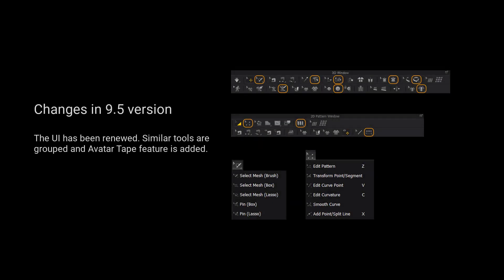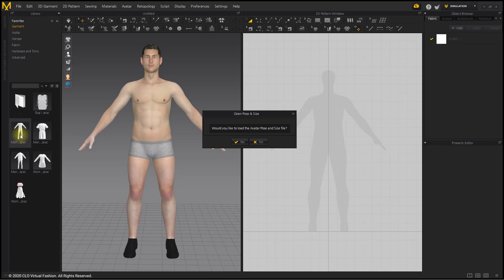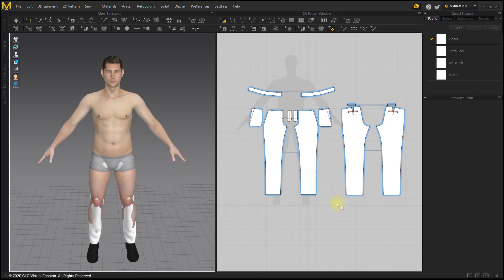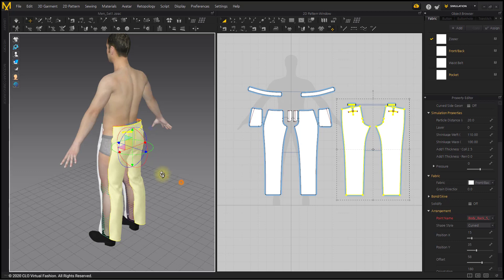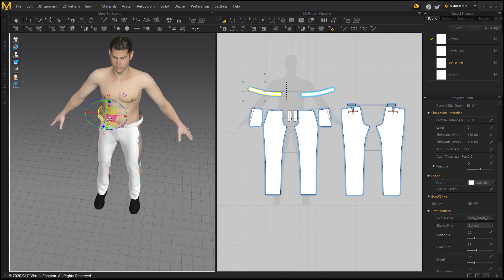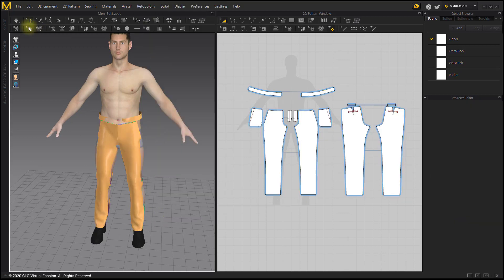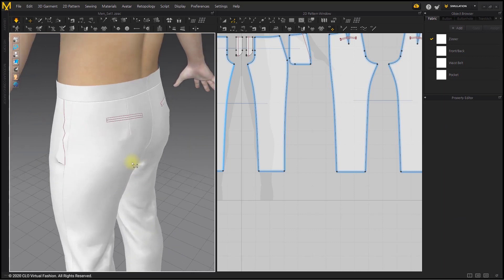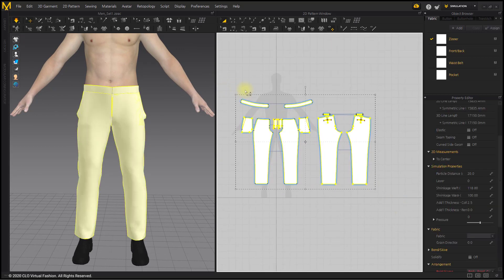9.5 Marvelous Designer Suit: Pants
This tutorial uses Marvelous Designer Version 9.5 and may have different interface and tools than you have in your version. Let's find out how to drape the garments on the avatars and dress on different sizes of avatars with modular costumes.

* CPU: 4-core Intel Core i5 or 6-core Intel Core i7
* RAM : 16GB
* Display: 2560x1440 @60Hz

More tutorials on our help center!